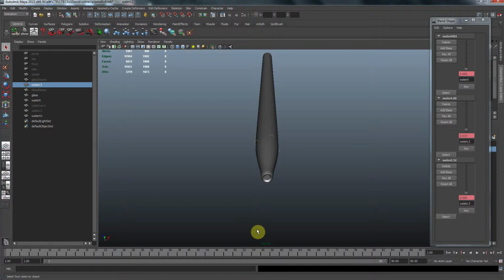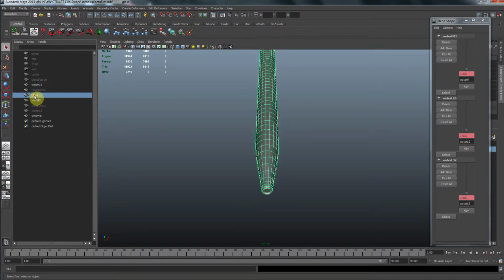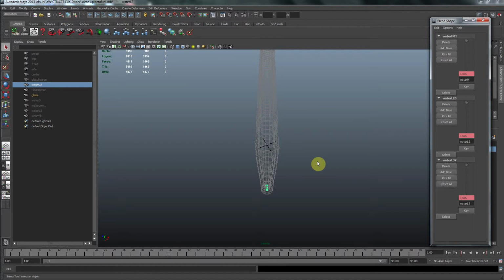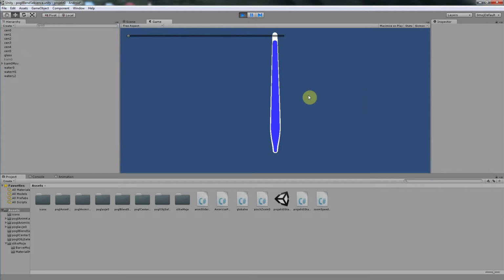EMICVL Tutorial 16 Ejecting fluid from a pipette Part I Introduction